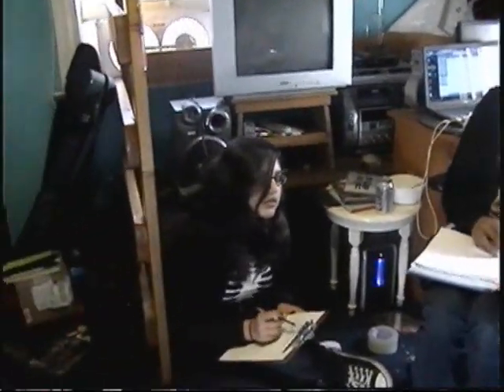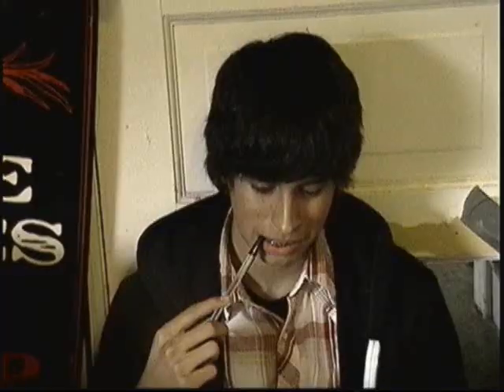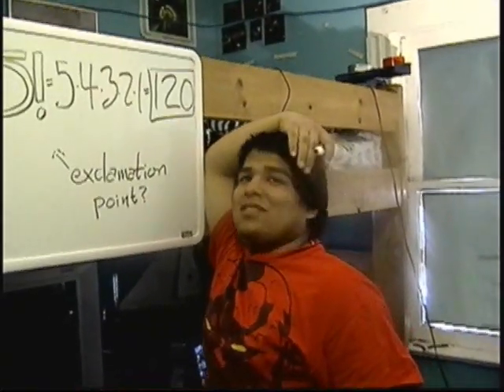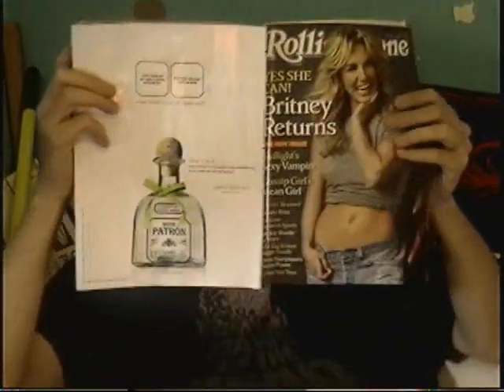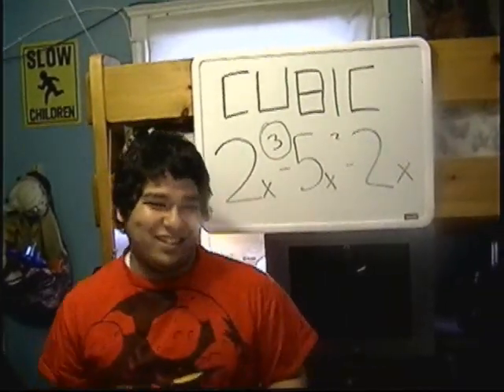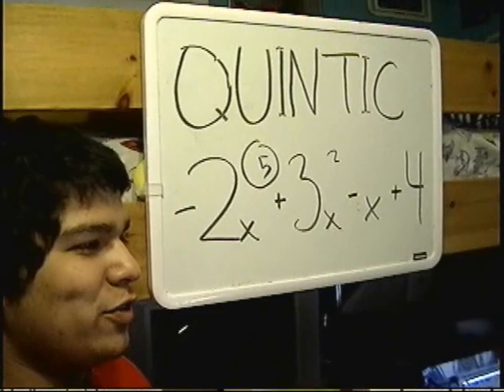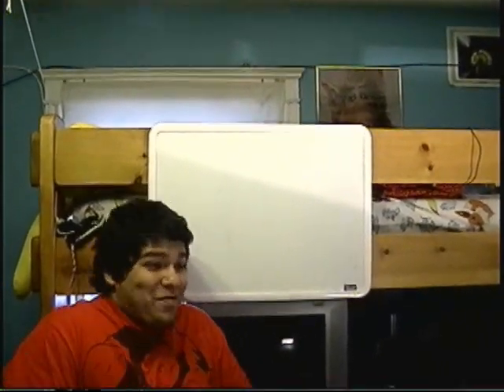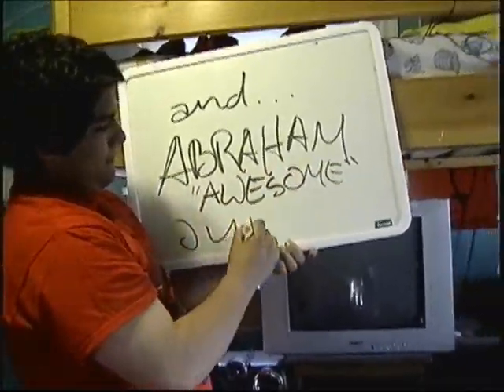some algebra 2 terminology with professor math e. maddox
the kind professor helps children struggling with some algebra 2 terms.